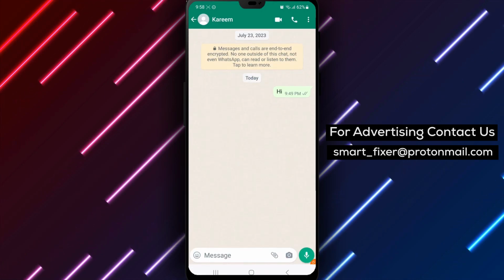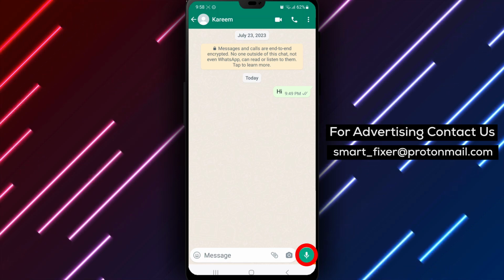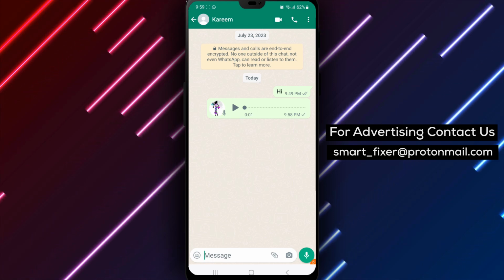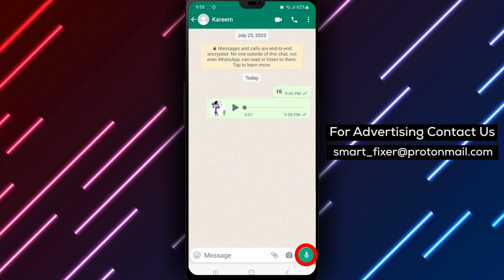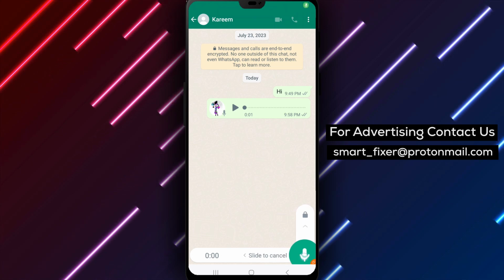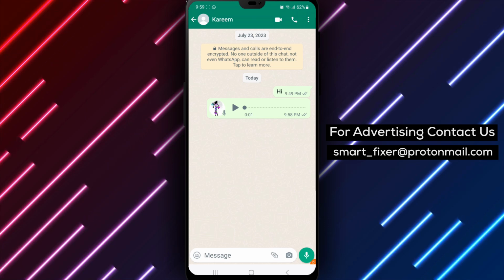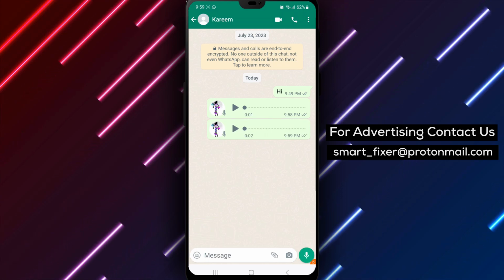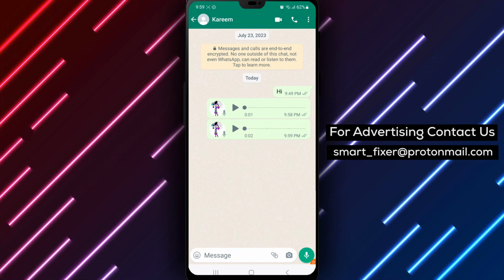How To Send A WhatsApp Voice Message - Full Guide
Learn how to send a WhatsApp voice message with our comprehensive full guide:

1. Open WhatsApp.
2. Go to a chat.
3. A green microphone will appear in the bottom right corner.
4. Tap and hold on it and allow WhatsApp to use your microphone.
5. Now you can record your voice message and send it.
6. Slide the recording to the left to cancel and delete it. Slide the icon up to lock the recording. To unlock, simply tap on the Paper Airplane icon (to send it too).